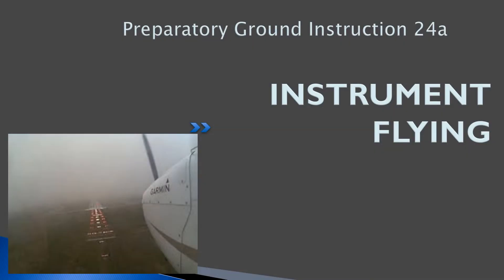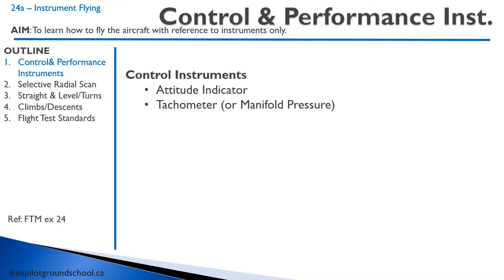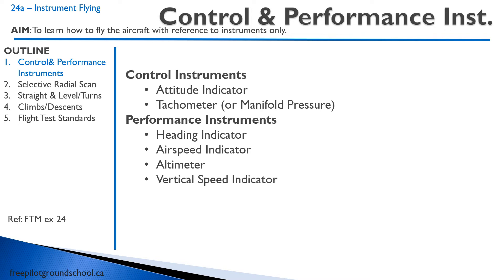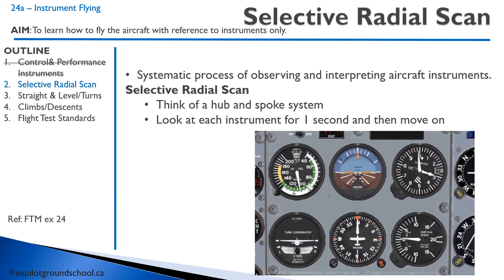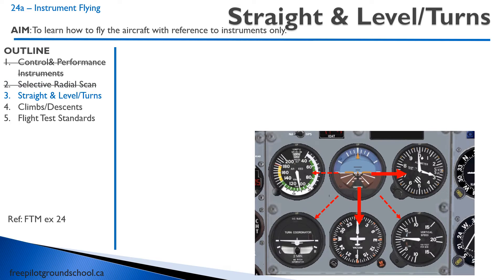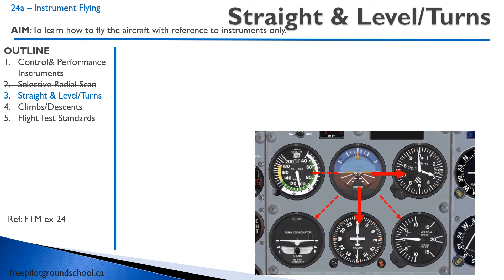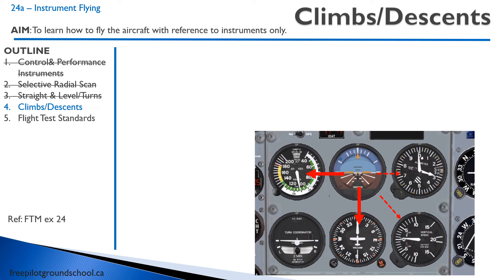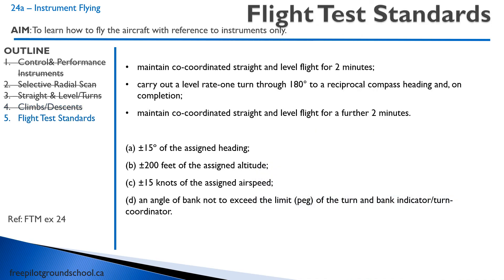Air Exercise 24a - Instrument Flying (Full Panel)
This is the preparatory ground instruction for air exercise 24a - Instrument Flight (Full Panel) of the Transport Canada flight private pilot license syllabus.